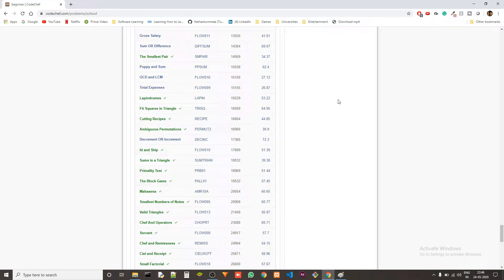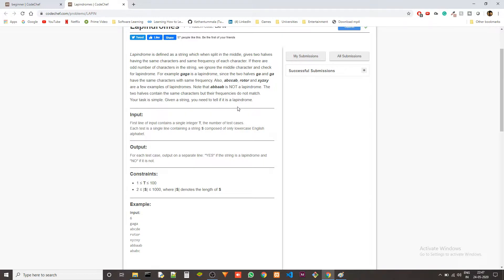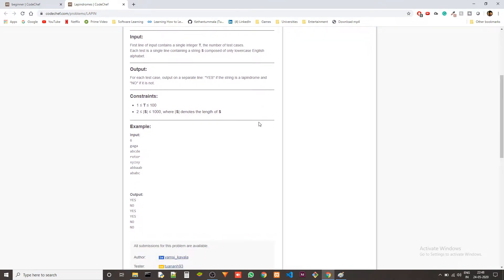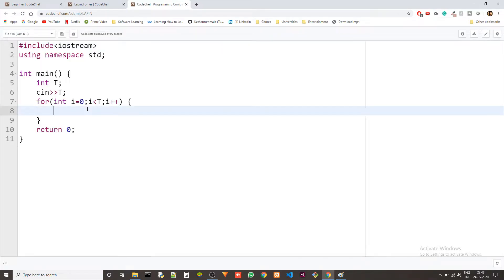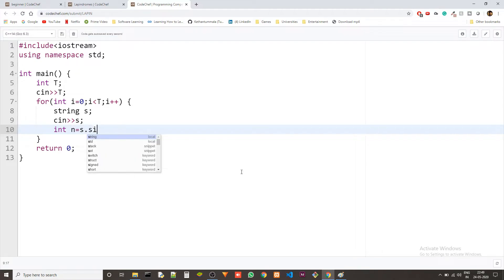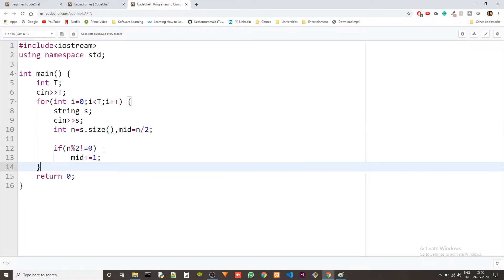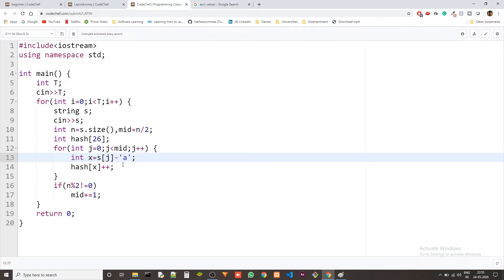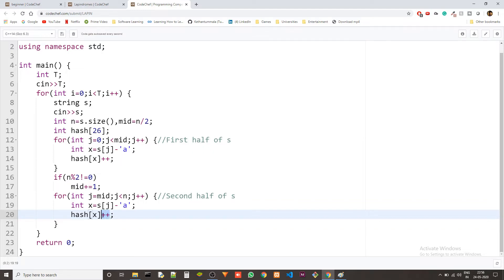CodeChef - Beginner's problems in C++ : Lapindromes(LAPIN)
Thirty-first video in a series of upcoming ones where I solve and explain Beginner level problems of Codechef in C++ !!!